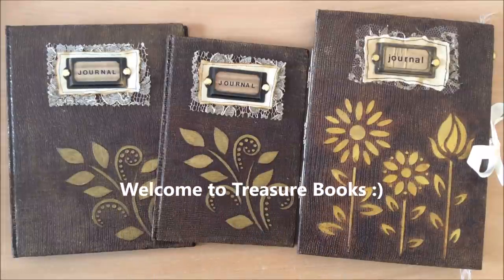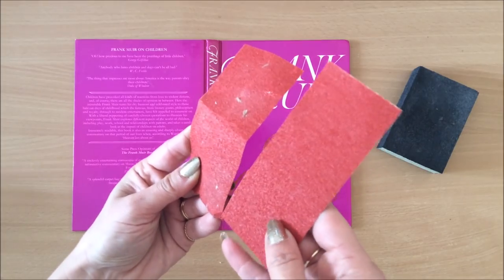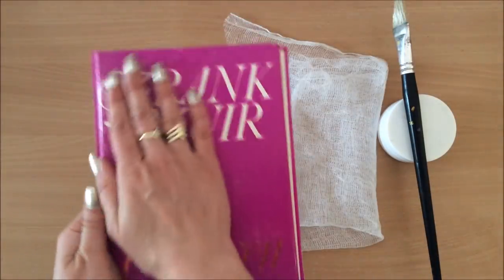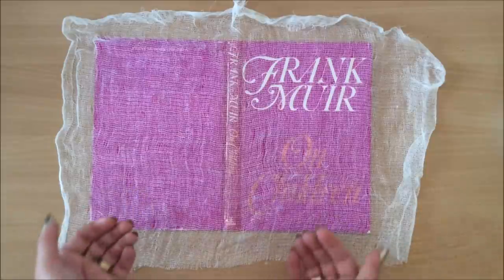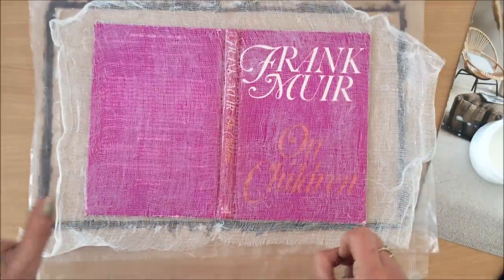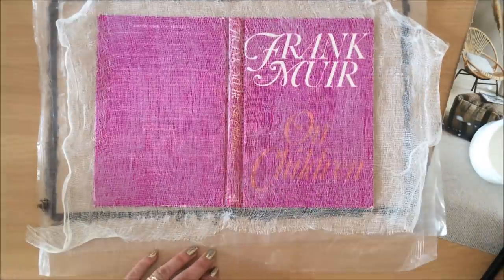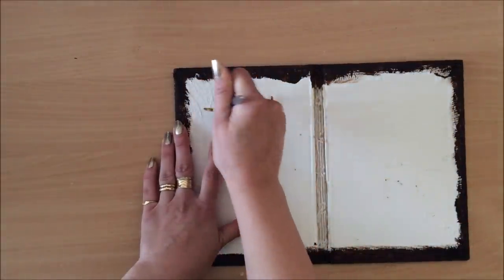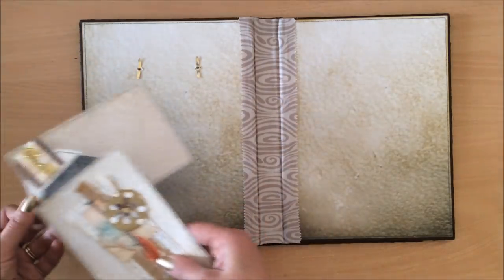Highly Requested Tutorial - Using Cheesecloth on Junk Journal Book Cover | Altered Book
Tutorial finally here!! Using CHEESECLOTH on any book cover to make it look amazing!! Step-by-step DIY Tutorial. Enjoy :)